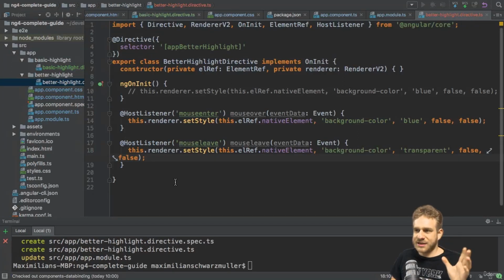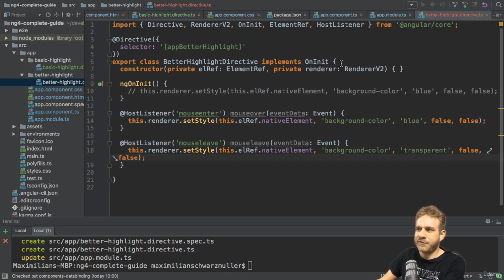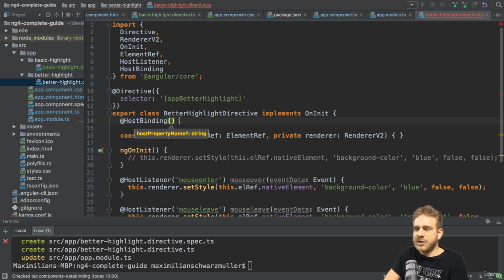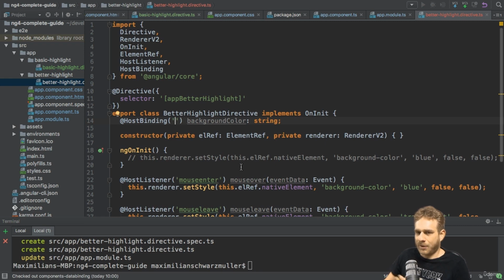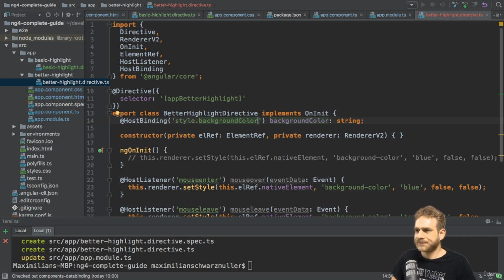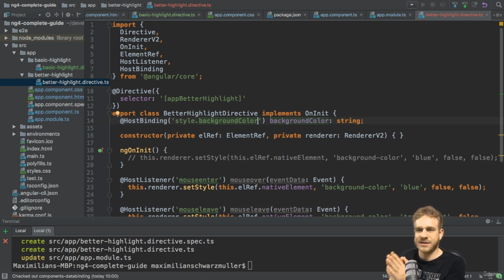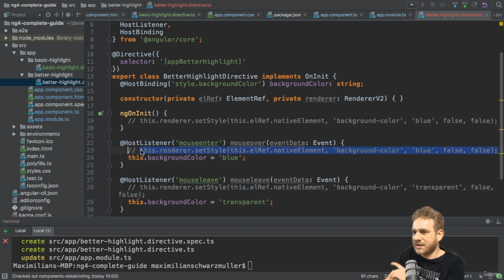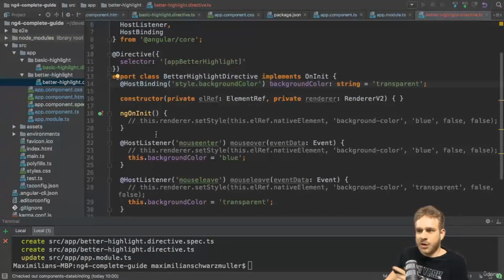97 Using HostBinding to Bind to Host Properties